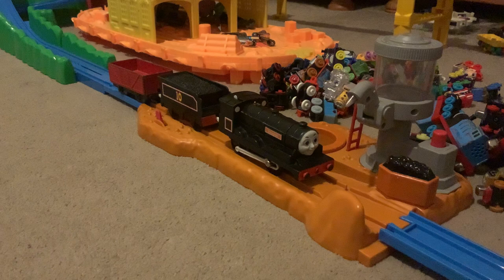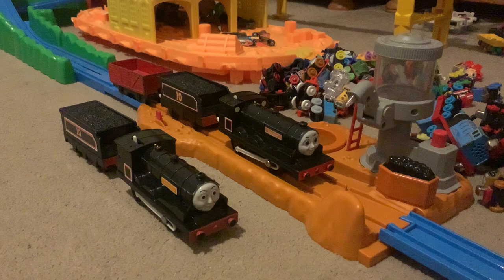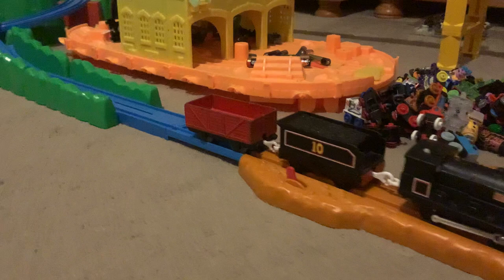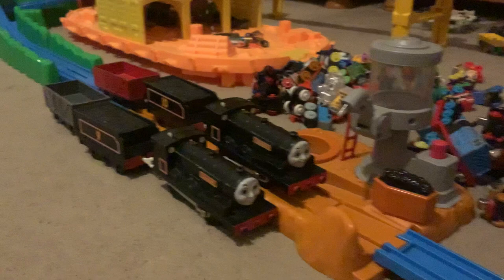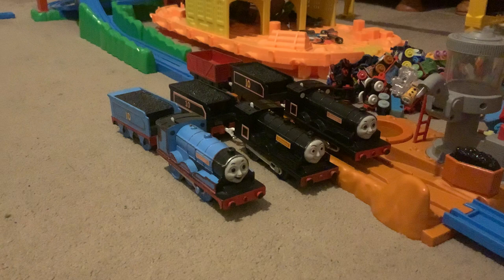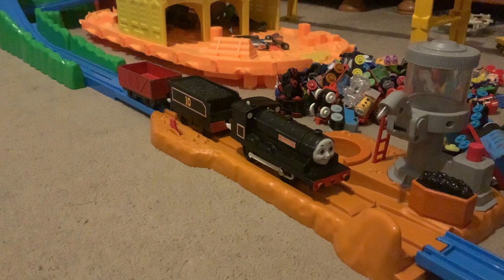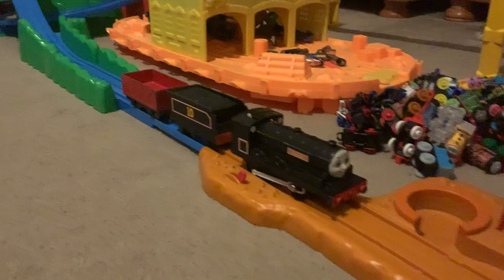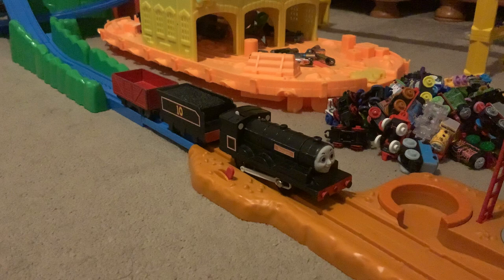Tomy Douglas Review